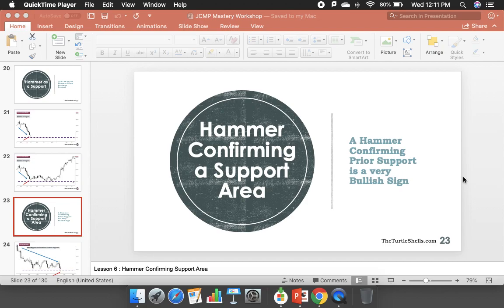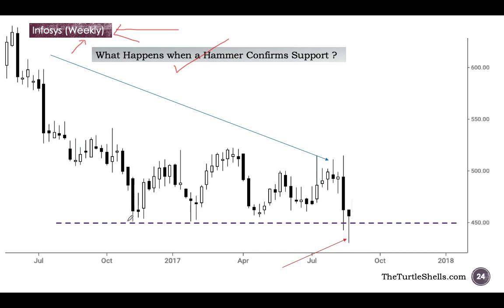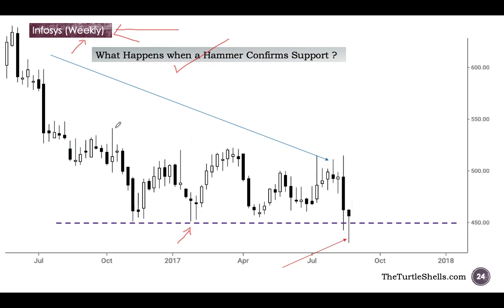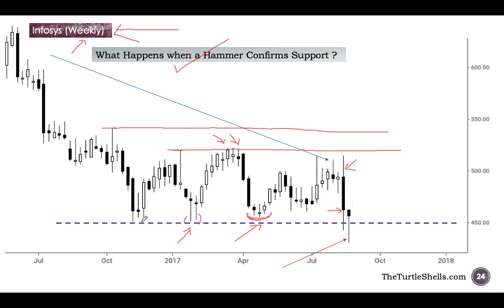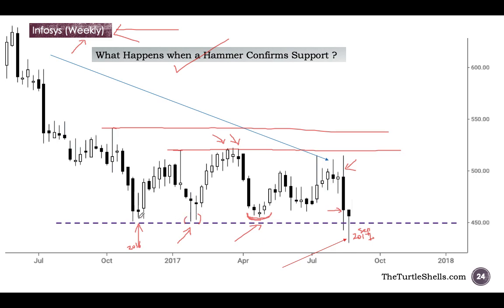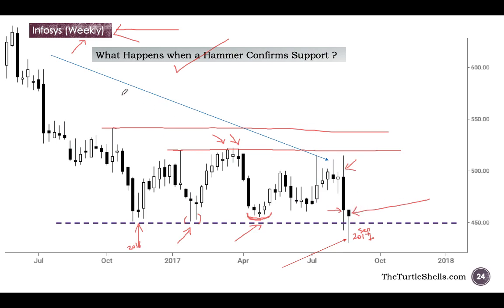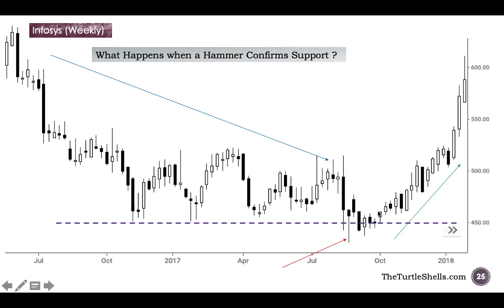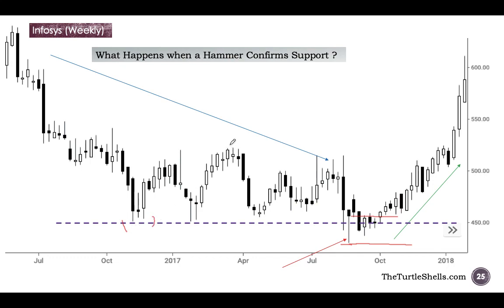Lesson 6 - Hammer Confirming Support Area​